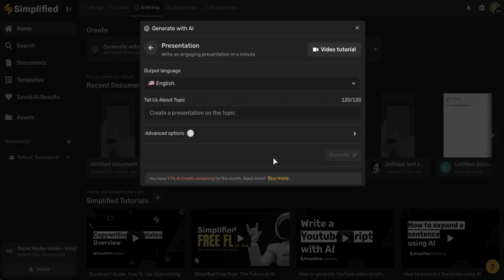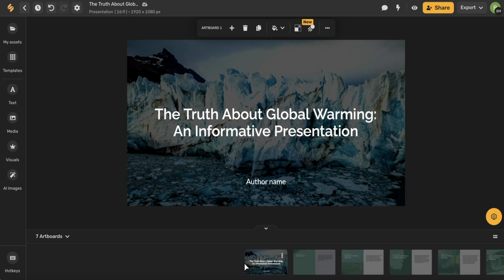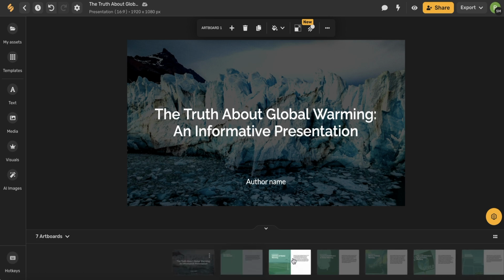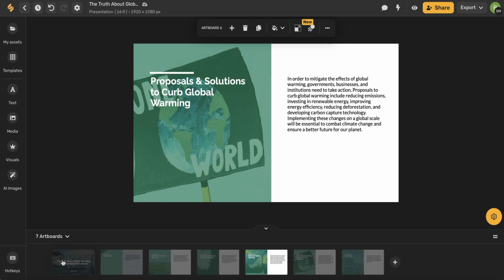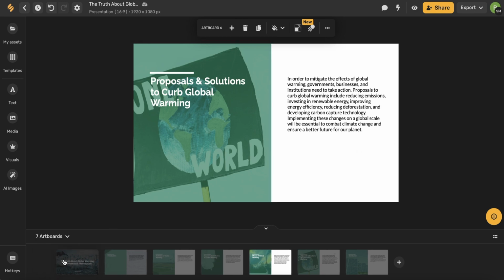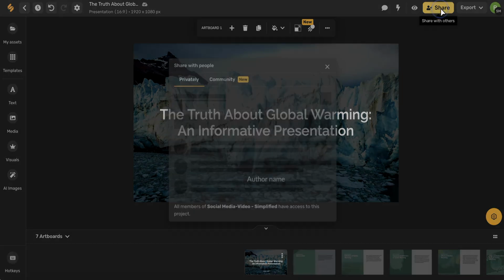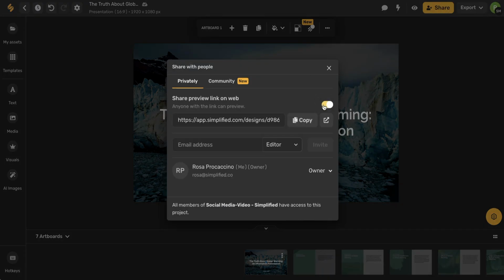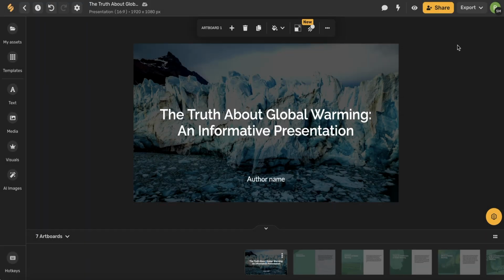How to use AI Design to create presentations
This video will show you how to use AI Design to create presentations in seconds. You will learn how in just a few simple steps you can create stunning visuals that will engage your audience and leave a lasting impression.

☑ AI Designer
☑ AI Presentations
☑ Powerpoint
☑ Design & Create
☑ SEO